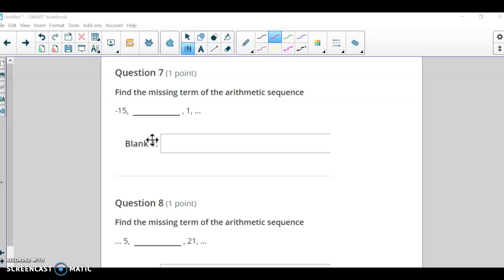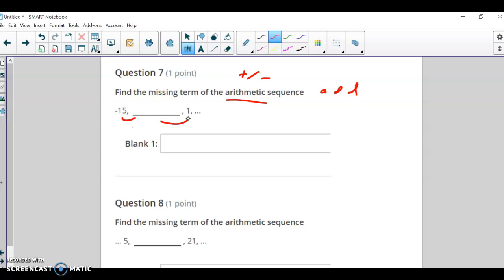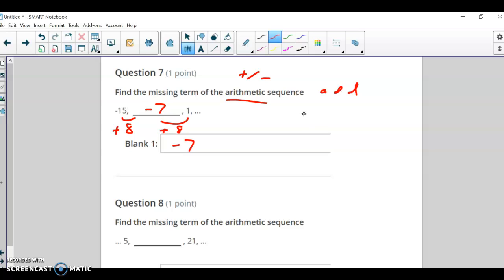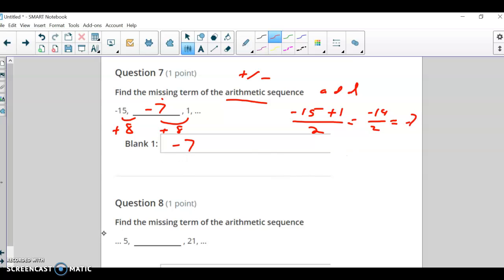HW 9.2 questions #7 and 8